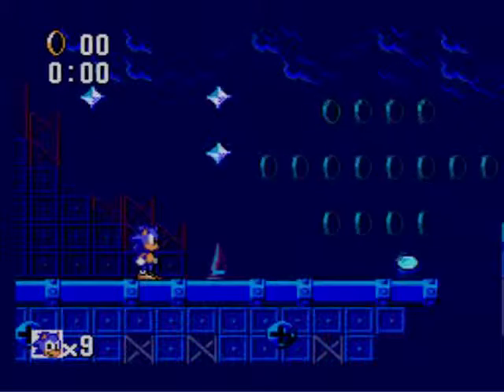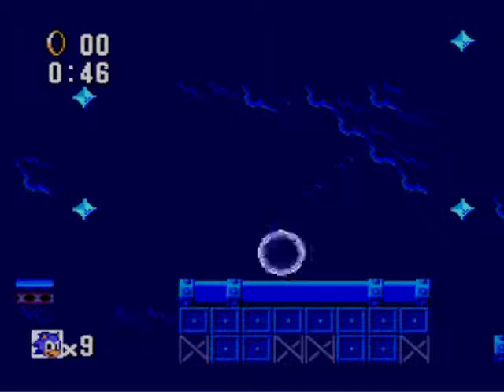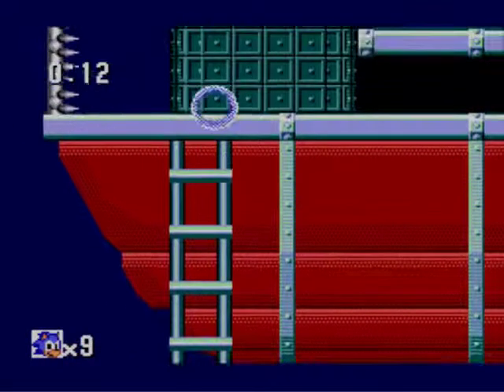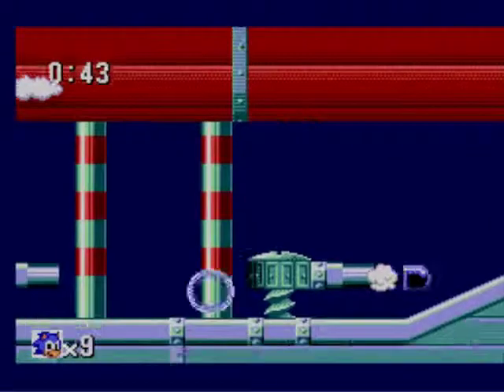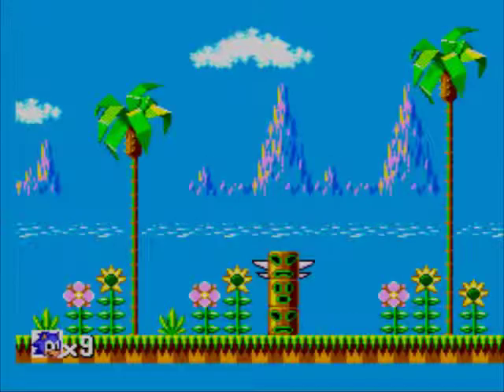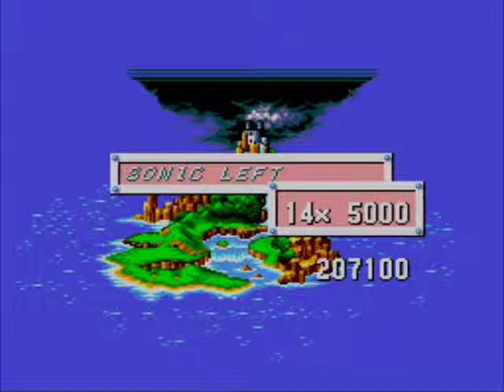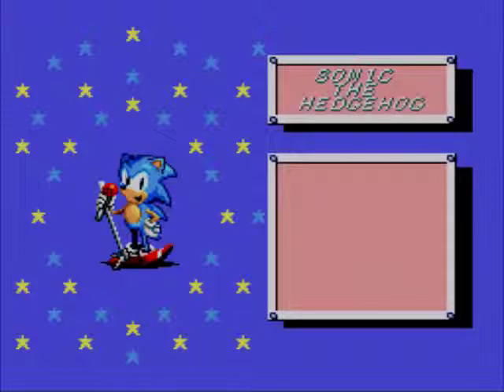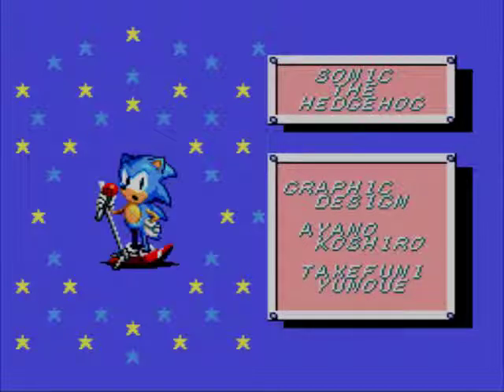Let's Play Sonic the Hedgehog [Final]: Take that Robotnik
So we had to climb to get into the blimp, to fight another blimp who ended up disappearing from the Sky Base after he teleported to his pod. Well looks like we get the last laugh Robotnik. hahahahahahahahahahaha. Enjoy the video.

Game made and published by Sega.